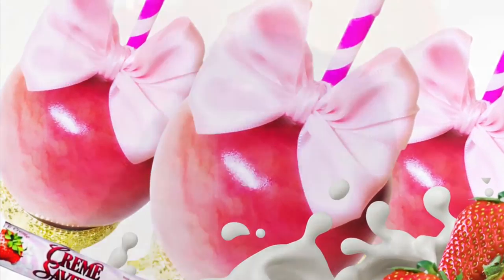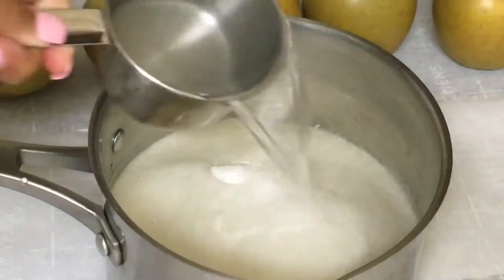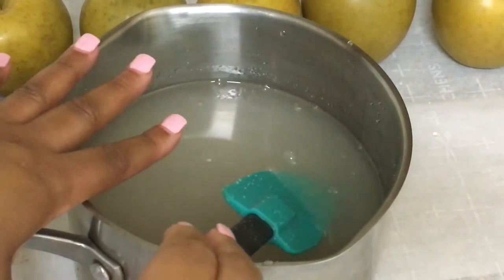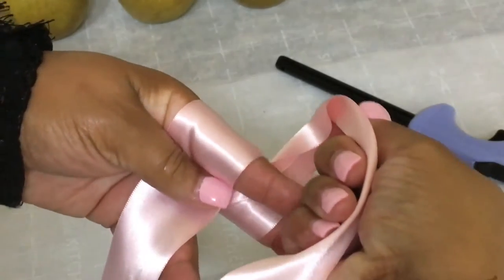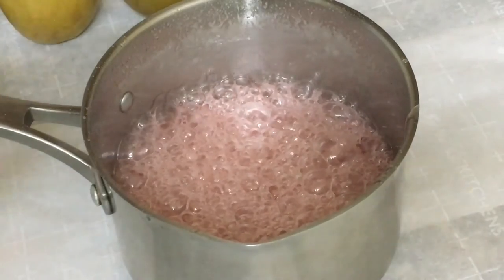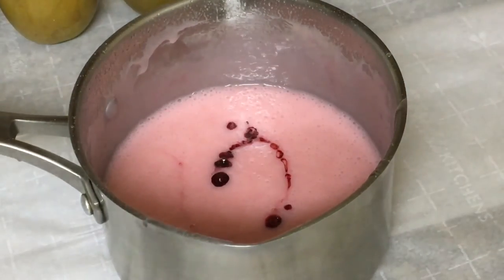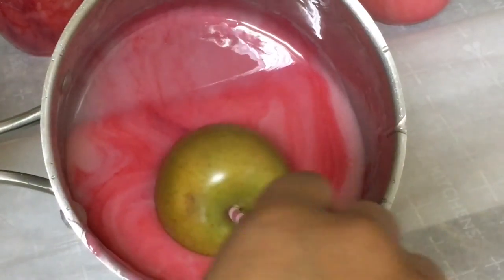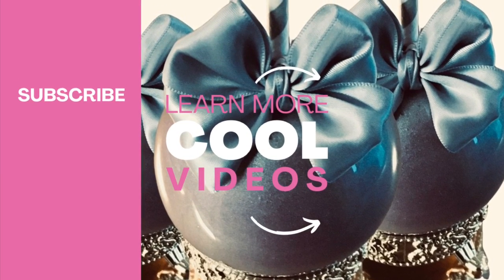How to Make Strawberry Cream Candy Apples - Bows!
Candy Apple TV:  Join me as I show you how to make delicious Strawberry Cream Candy Apples using the Real Creme Savers Hard Candy from the store. Not only will you learn how to make the perfect candy apples with a sweet and flavorful strawberry taste, but I'm also giving you two different ways on how to make candy apple bows as the mixture is cooking.

I don't know about y'all but I love my candy apples cold.  These taste so good cold too.
SAME DAY SHIPPING

Products used in my candy apple tutorials are

🍏SMALL BATCHES:  Candy Apple Recipe 3-2-1 for up to 5 apples.
🍏MEDIUM BATCHES: Candy Apple Recipe 4-3-1 for up to 6-8 apples.
🍏LARGE BATCHES:  Candy Apple Recipe 6-4-1 for up to 8- 24 small apples.

0:00 Strawberry Creme Saver Candy Apples - Candy Apple Bows 2 Ways!
0:22 Candy Apple Cleaning Method
0:51 4-3-1 Candy Apple Recipe
1:30 Strawberry Creme Saver Candy in Candy Apple Mixture
2:48 Make Candy Apple Bows 2 Different Ways
11:00 Candy Apple Mixture Cooked to 300 Degrees
11:16 Making Strawberry Creme Saver Candy Apples